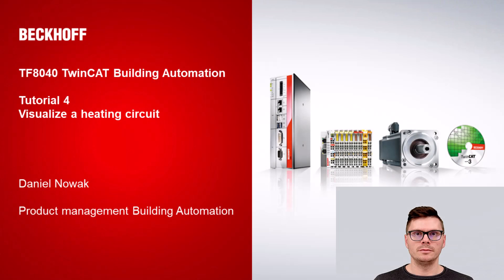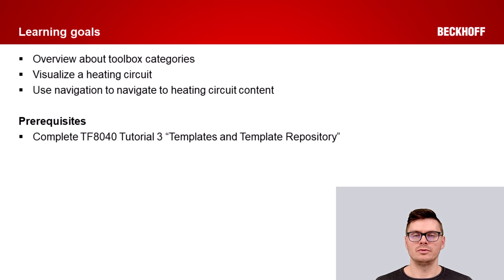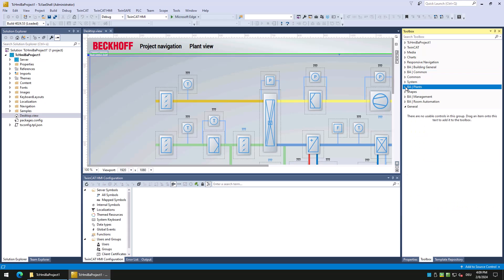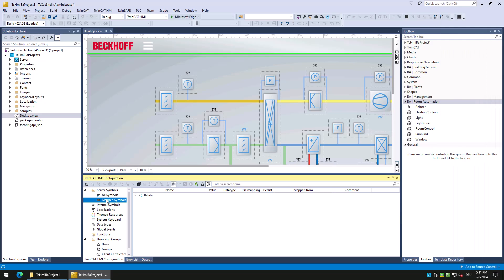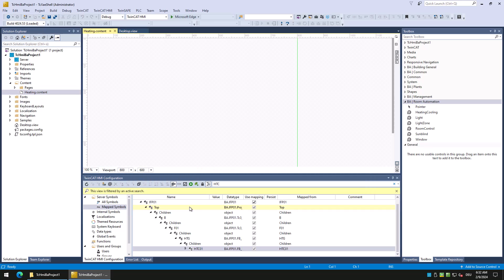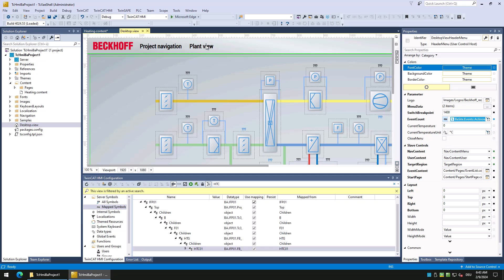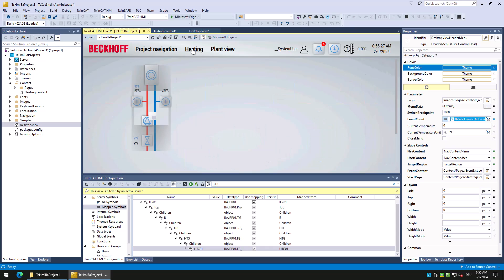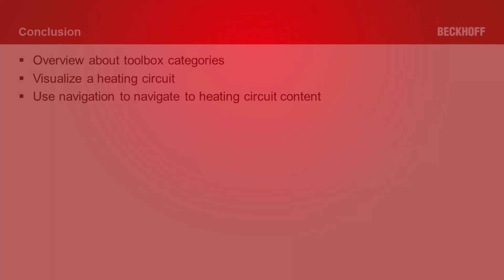TF8040 | TwinCAT 3 Building Automation video tutorial 4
Learn step by step how to start a heating circuit in TF8040, the all-in-one software solution for building automation.